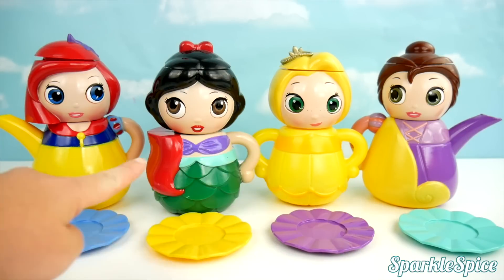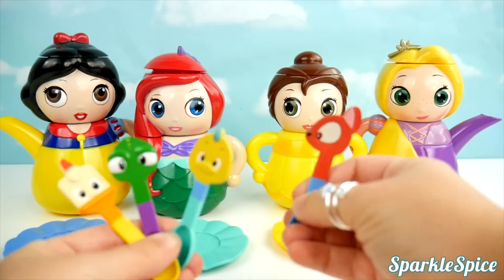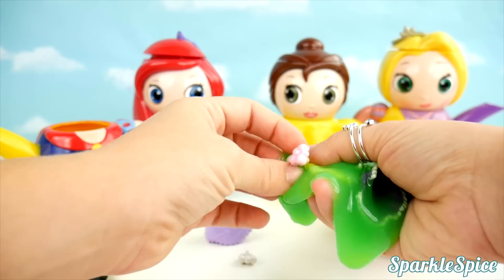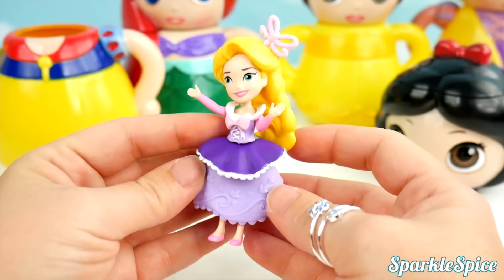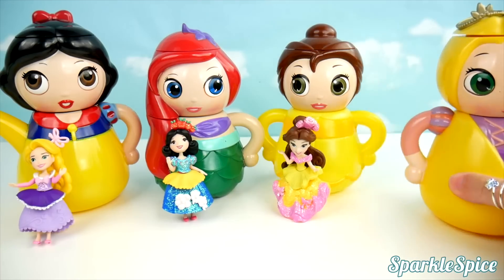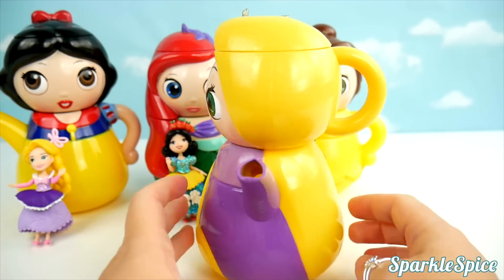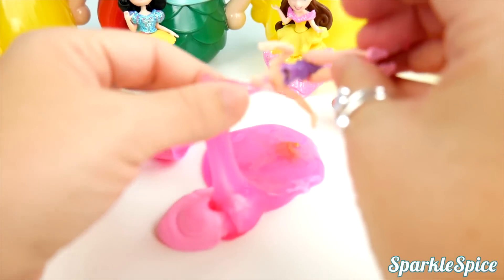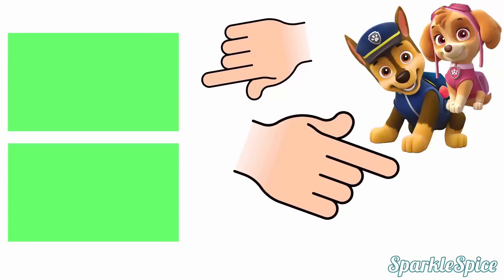Disney princess teapots have surprises